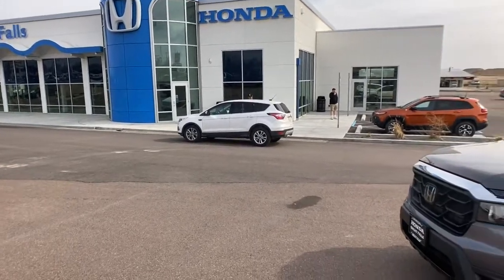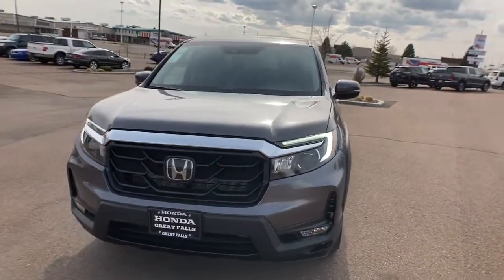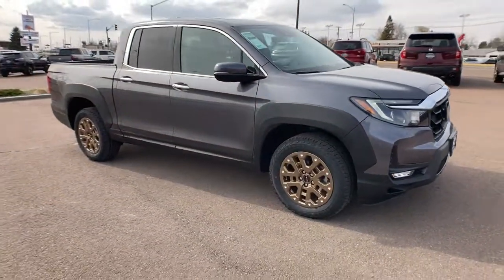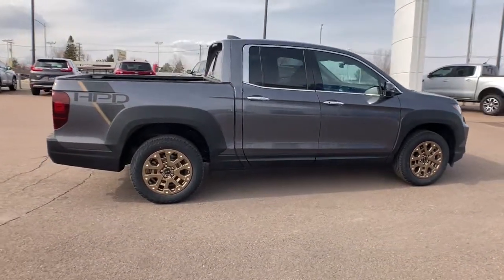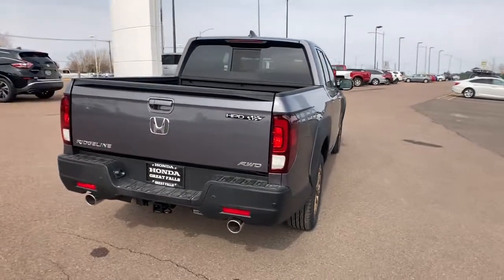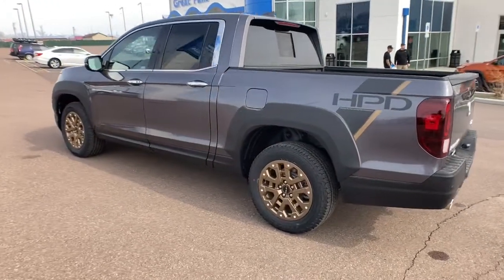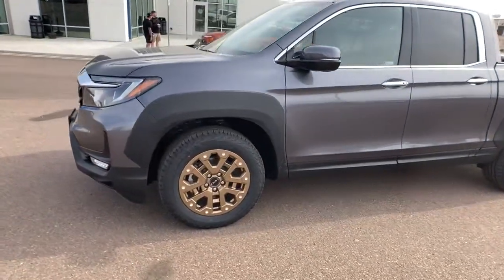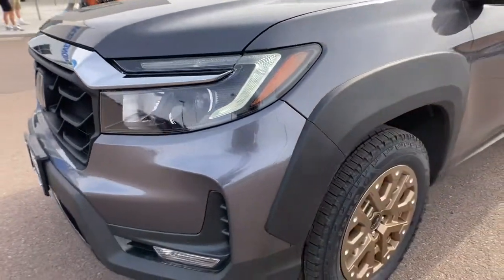2022 Honda Ridgeline Great Falls, Missoula, Helena, Billings, Kalispell, MT NB013906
Modern Steel Metallic New 2022 Honda Ridgeline available in Great Falls, Montana at Lithia Honda Great Falls. Servicing the Missoula, Helena, Billings, Kalispell, MT area.
2022 Honda Ridgeline RTL-E AWD - Stock#: NB013906 - VIN#: 5FPYK3F78NB013906

NAV Sunroof Heated Leather Seats Back-Up Camera Tow Hitch Bed Liner Alloy Wheels Rear Air All Wheel Drive. FUEL EFFICIENT 24 MPG Hwy/18 MPG City! RTL-E trim Modern Steel Metallic exterior and Black interior. READ MORE! KEY FEATURES INCLUDE: Leather Seats Navigation Sunroof All Wheel Drive Rear Air Heated Driver Seat Back-Up Camera Premium Sound System Satellite Radio iPod/MP3 Input Bluetooth Trailer Hitch Aluminum Wheels Remote Engine Start Dual Zone A/C MP3 Player Keyless Entry Privacy Glass Steering Wheel Controls Child Safety Locks. Honda RTL-E with Modern Steel Metallic exterior and Black interior features a V6 Cylinder Engine with 280 HP at 6000 RPM*. EXPERTS REPORT: Great Gas Mileage: 24 MPG Hwy. BUY FROM AN AWARD WINNING DEALER: Honda of Great Falls sells New Hondas and used cars trucks & SUVs of all makes and models in Great Falls MT. We have a strong and committed sales staff with many years of experience satisfying our customers needs. Feel free to browse our inventory online request more information about vehicles set up a test drive or inquire about financing! Price does not include title license or dealer doc fees. See dealer for details.